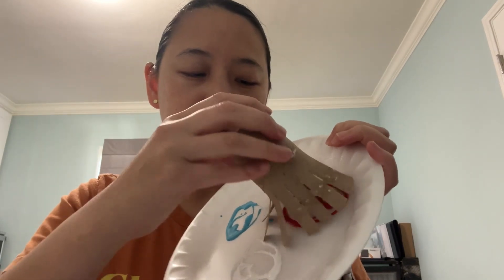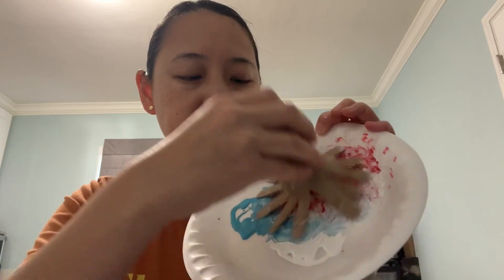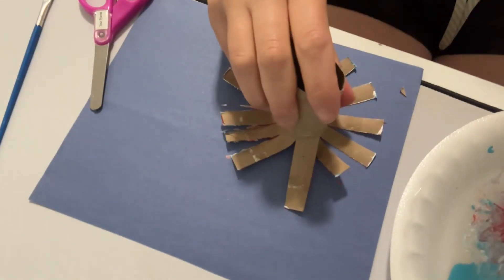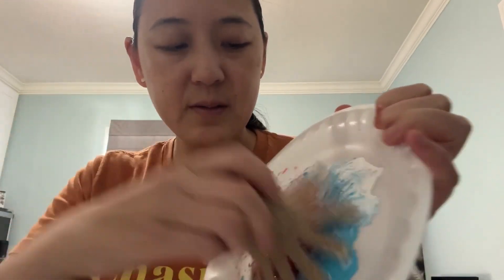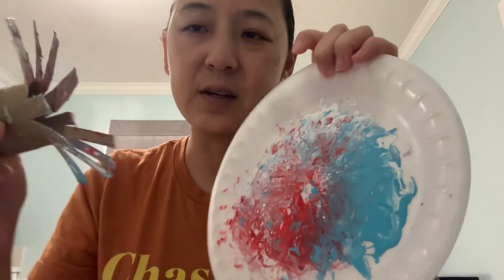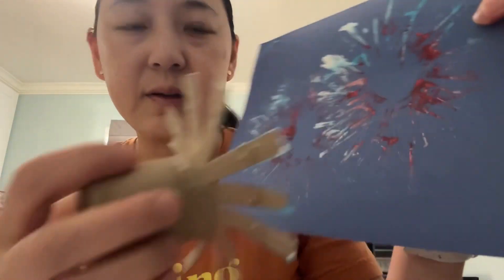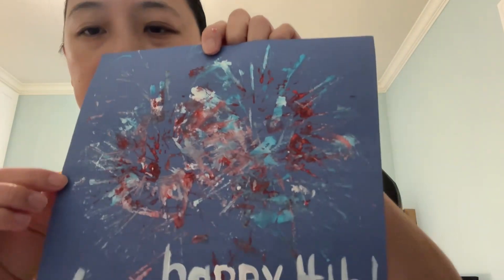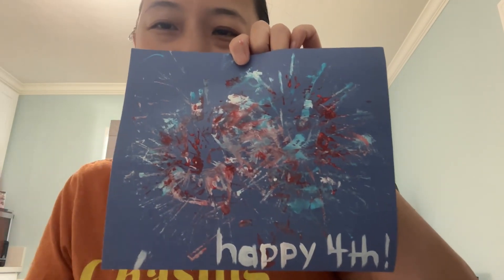Paper tube fireworks